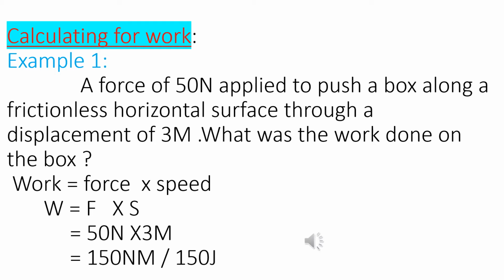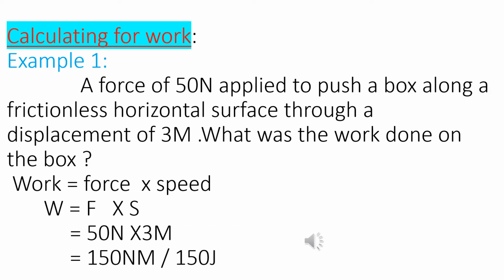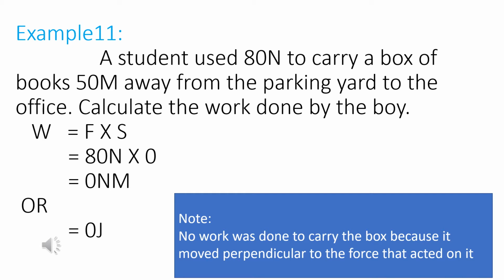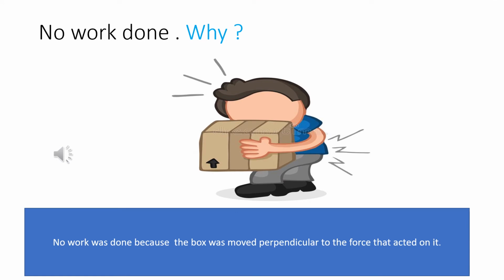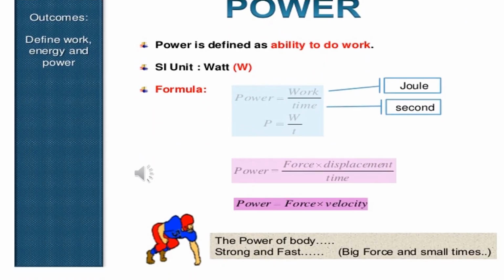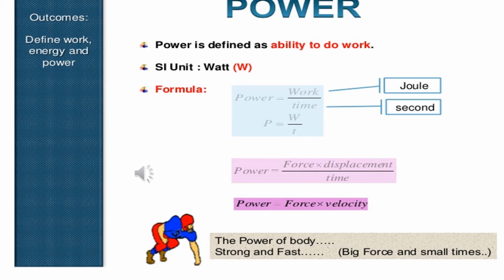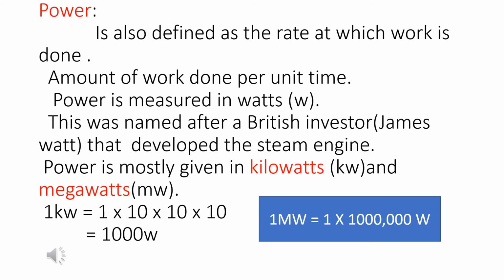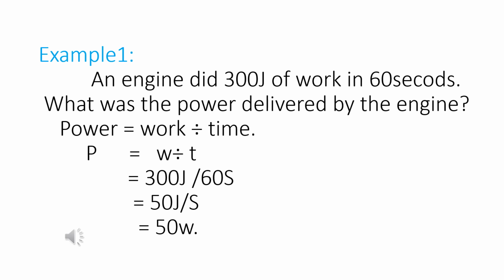M2/1 MEP |Science | Calculating for work | T. Ben